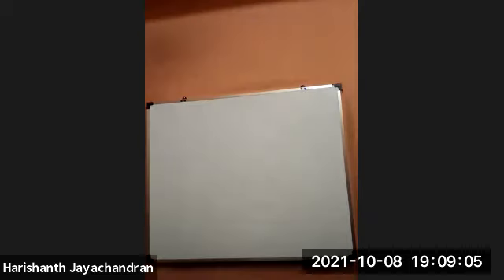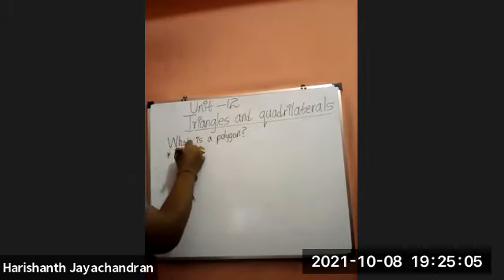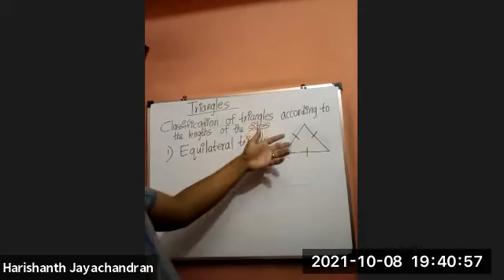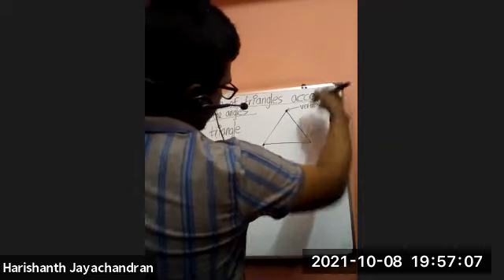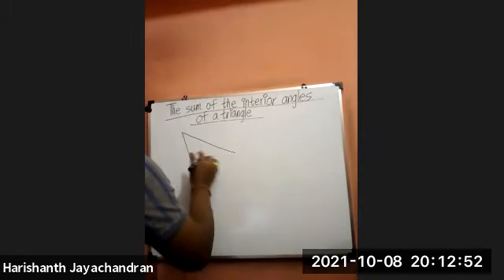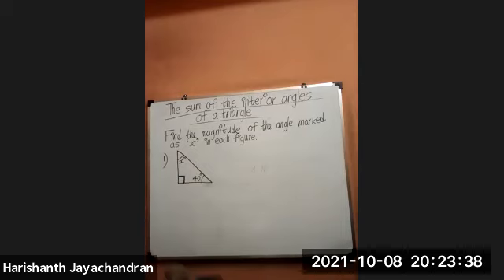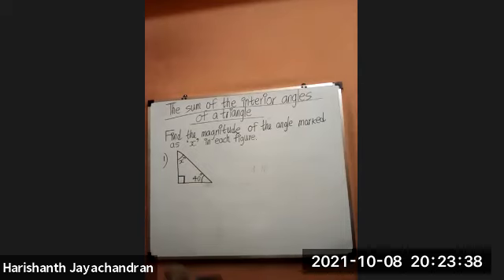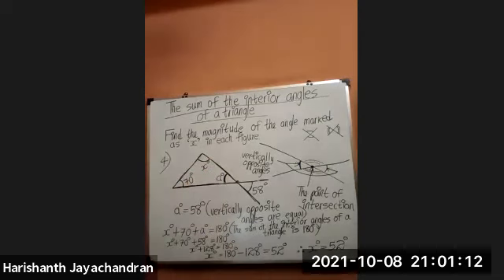TRIANGLES & QUADRILATERALS | MATHEMATICS | UNIT 12 | GRADE 08 | LOCAL SYLLABUS